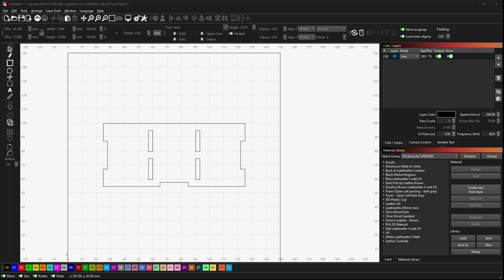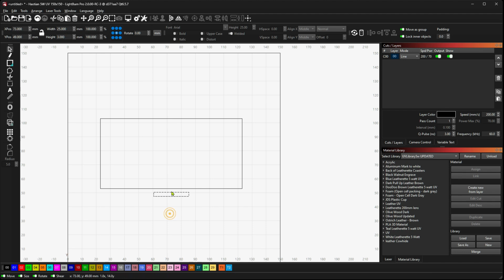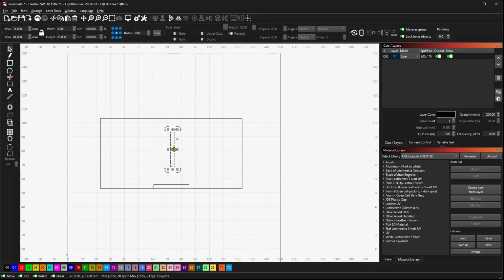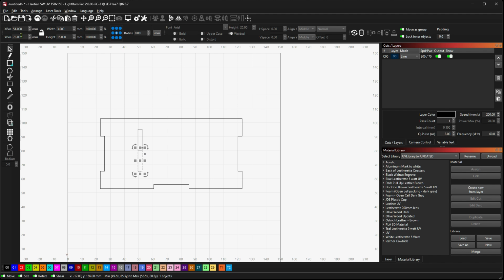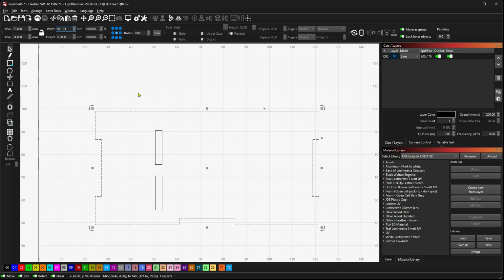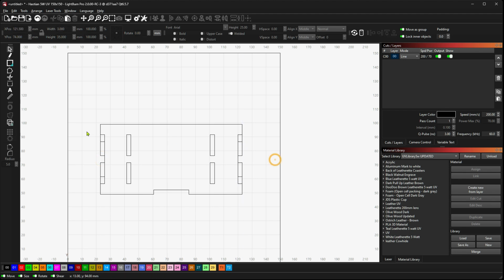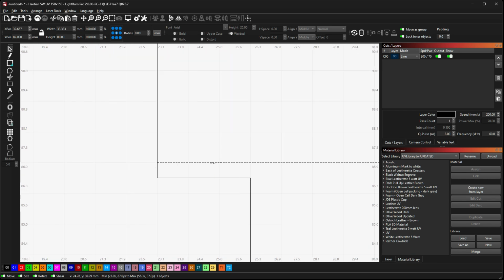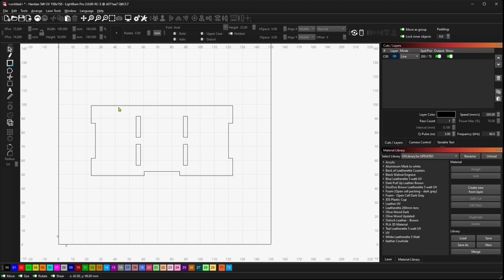Create Flawless Designs: LightBurn Layout Tools in Action!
Learn how to quickly position, align and distribute shapes in your design using several different methods.

Learn some extremely useful hotkeys to hold shape alignment relative to other shapes on the screen. Learn how to quickly position relative to other shapes with simple math. Learn how to use distribute to evenly space shapes, and much more.

LightBurn -  Layout, editing and control software for your laser cutter

The Tinkerverse - Education and coaching for your laser journey